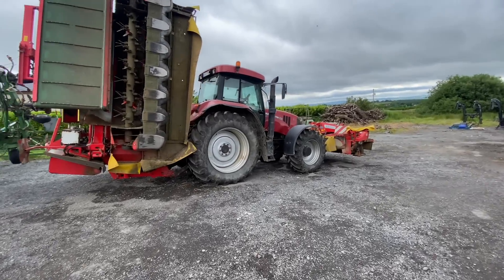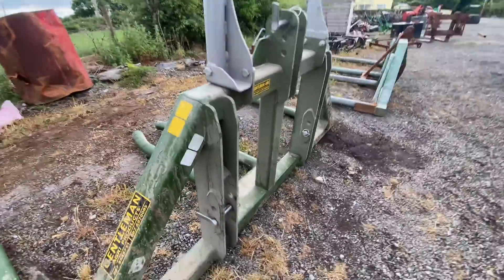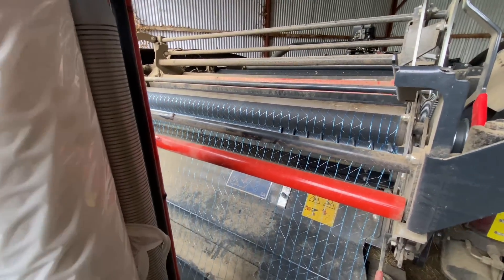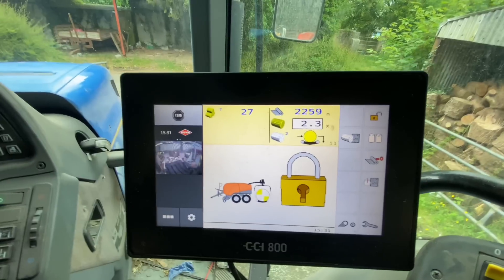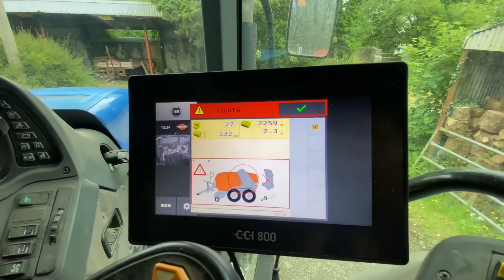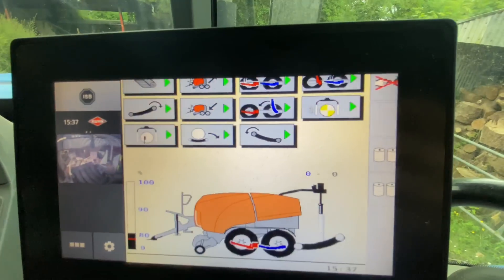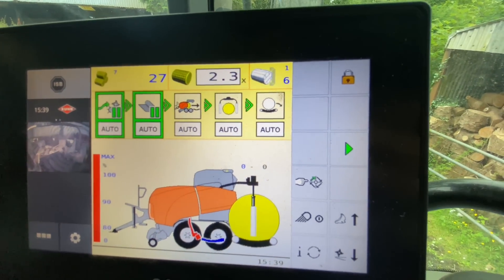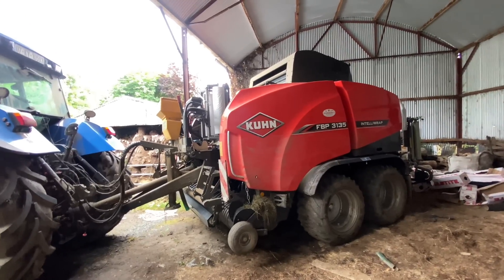First cut nearly complete, is the Kuhn fpb 3135 a success???